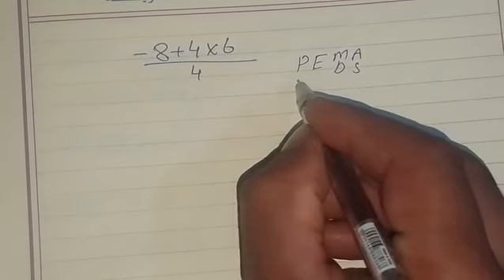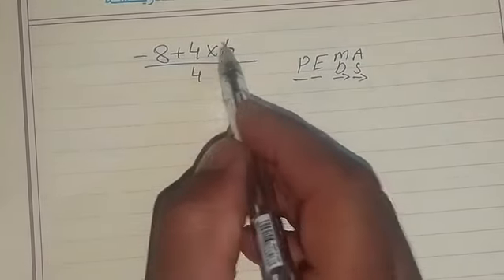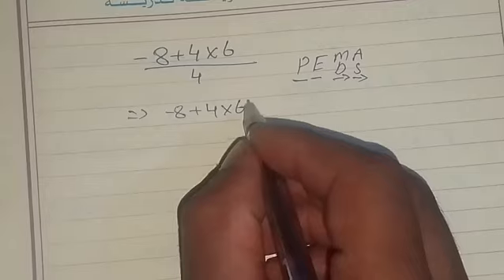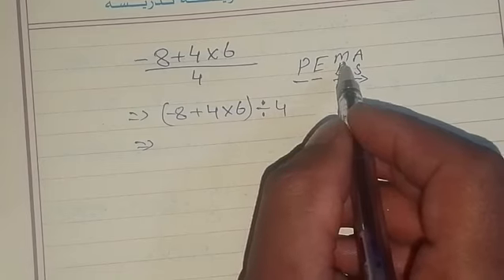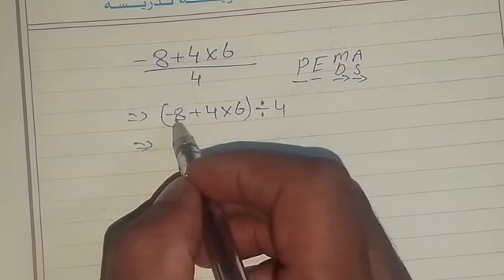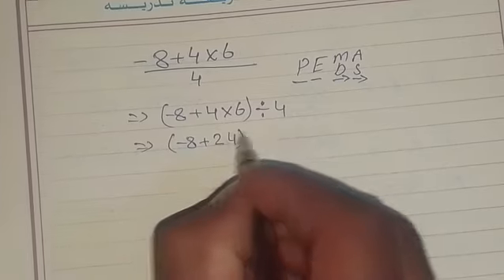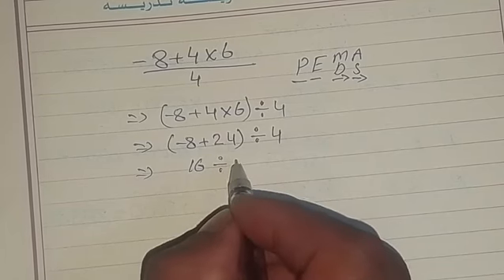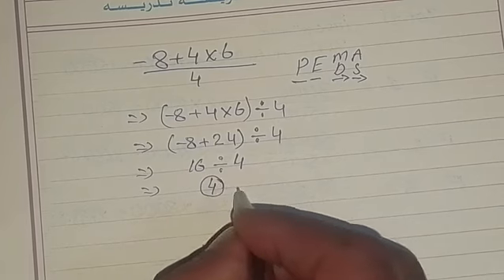Only 1% Can Solve This maths problem try if you are smart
Unlock the complete step-by-step breakdown of this unique problem. In this video, I explain every step clearly so you can understand the logic behind the final answer. Whether you're improving your problem-solving skills or just enjoy learning smart techniques, this detailed explanation will help you master the concept with ease.
  Watch till the end to understand how each operation works together to form the correct result.